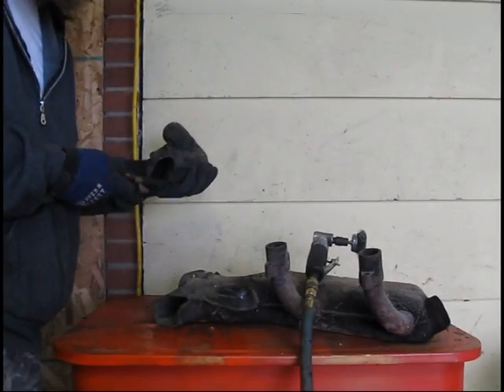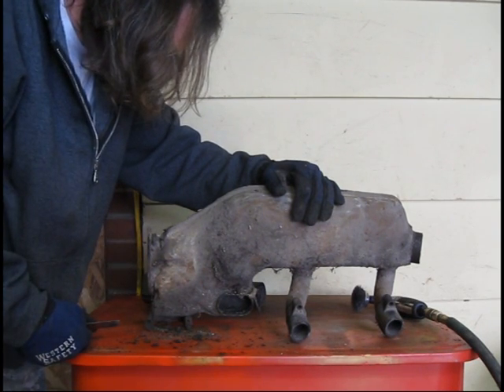Type 4 Heat Exchangers-part 1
In this series I will be repairing 37 years worth of damage to my heat exchangers. The project didn't go as well as planned however the work needed to be done.